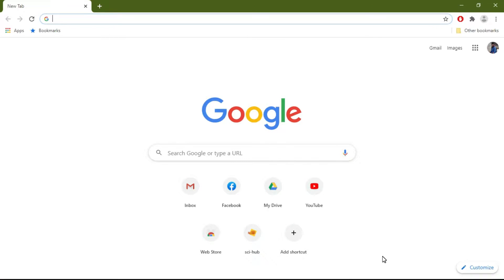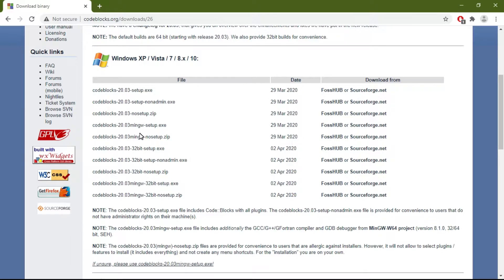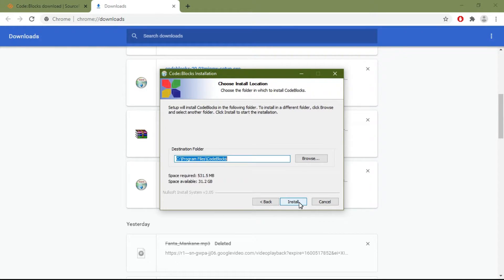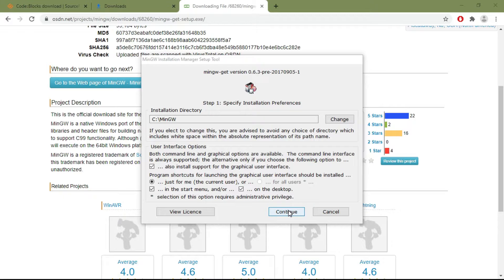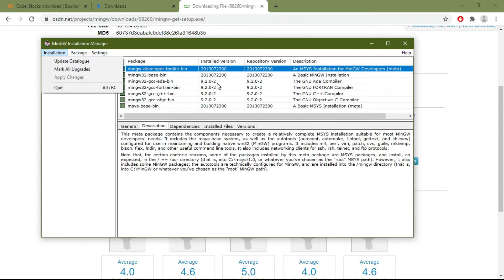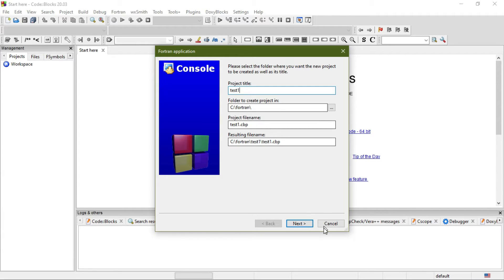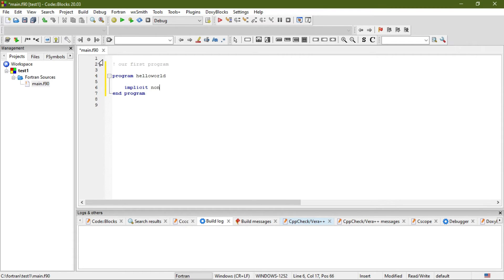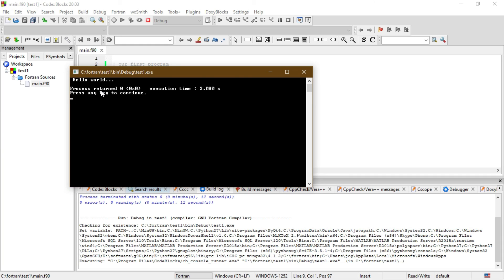How to Install CODE:: BLOCKS and MinGW in Windows | FORTRAN Tutorial - 2